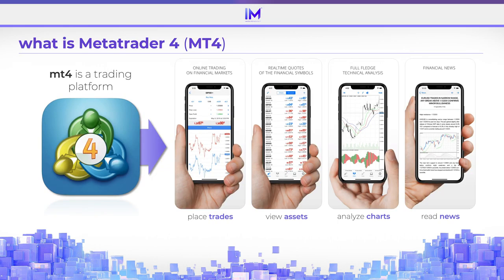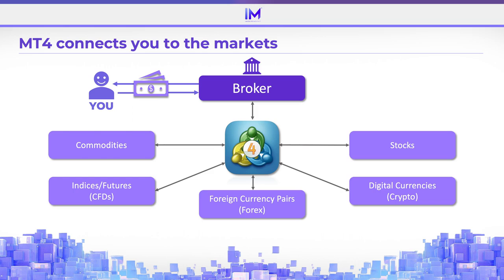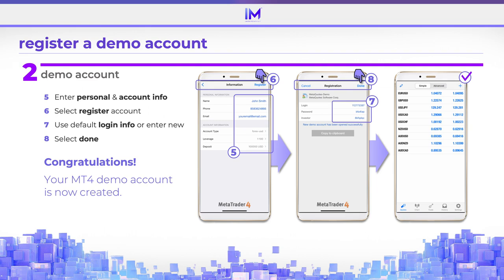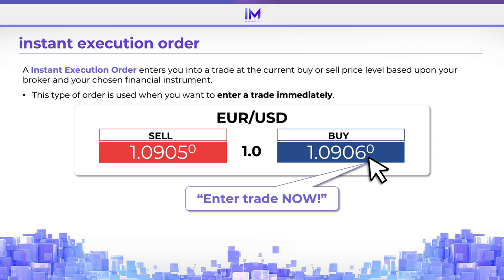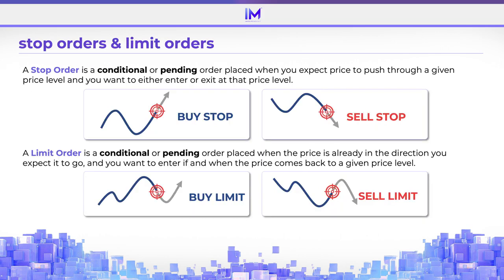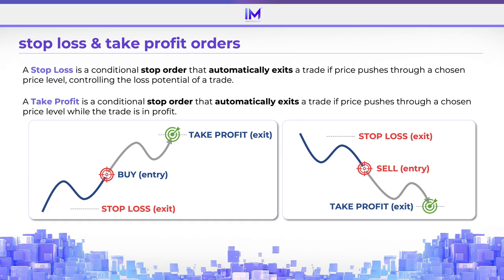📱 HOW TO USE METATRADER 4 [Tutorial Video]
New to trading and want to learn how to use MetaTrader 4?

Check out this simple and professional video!

🎥 MetaTrader 4 Tutorial Video

😩 Tired of customers STRUGGLING to understand HOW to use MetaTrader 4 before they even know how to trade? Can almost seem to be a full day workshop just trying to understand it.

😁 Well…struggle no more. The all-new MetaTrader 4 tutorial video is LIVE!

⏰ Learn how to use MetaTrader 4 in 8 minutes!

📝 You will learn:

✅ Setup a demo account
✅ How to place a trade
✅ How to modify a trade
✅ How to close a trade

Do you want to learn more and start your education in trading?